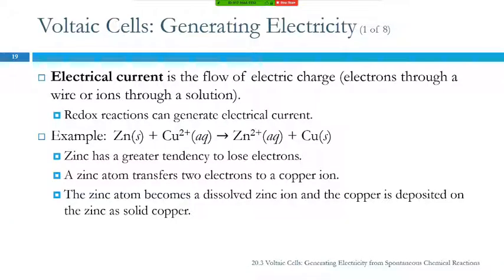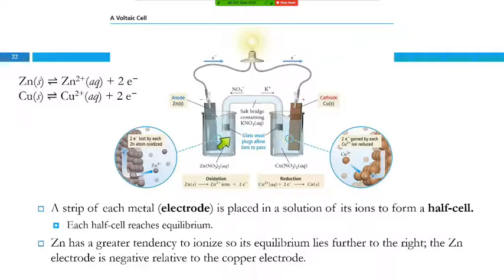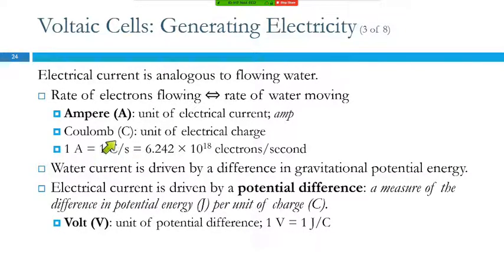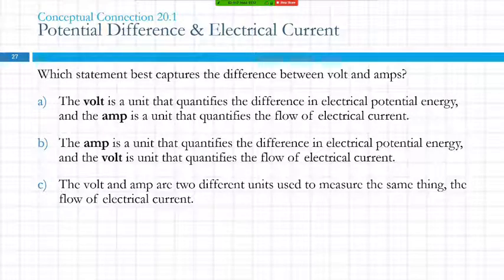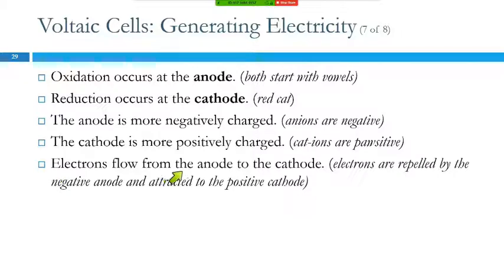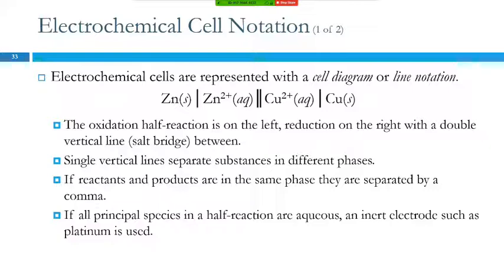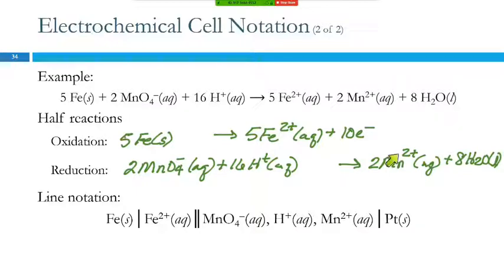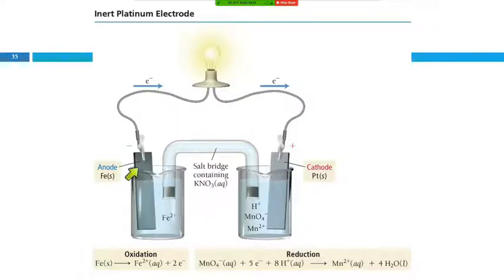20.3 (Zoom version) Voltaic Cells: Generating Electricity from Spontaneous Chemical Reactions